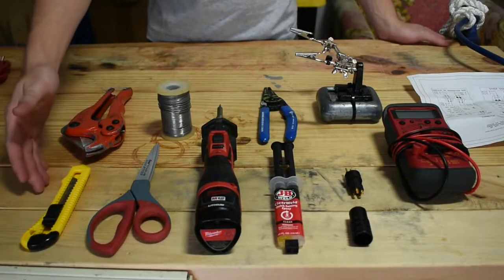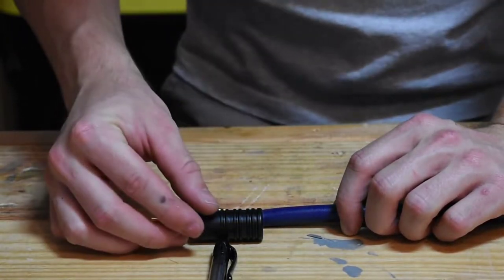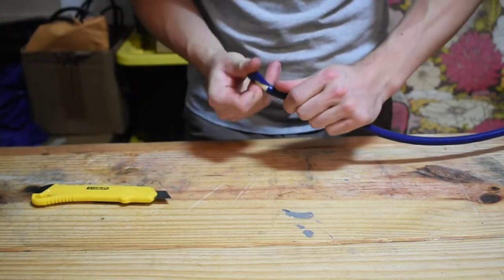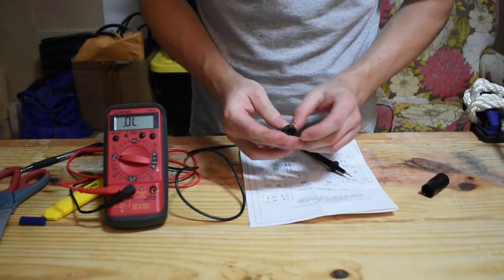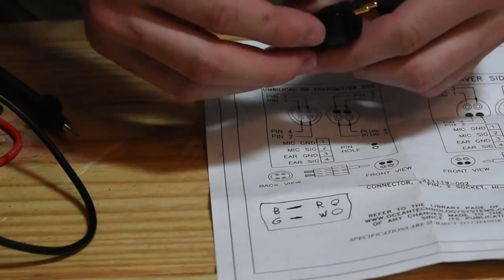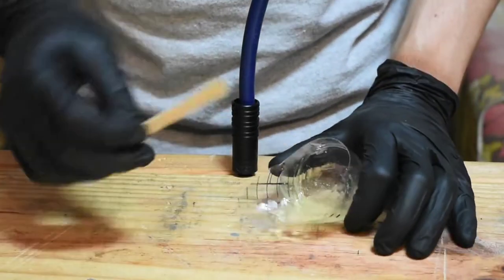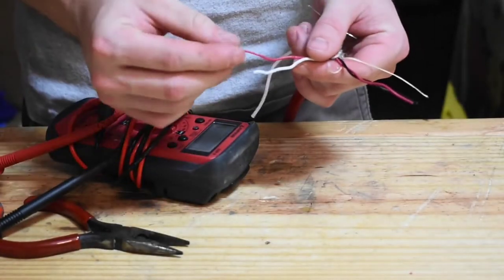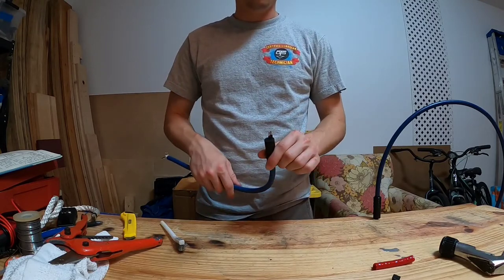Ocean Technology Systems Hi-Use Plug Replacement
If you use OTS wired communication systems then this video will show you how to replace a broken or worn out Hi-Use or Marsh Marine connection.